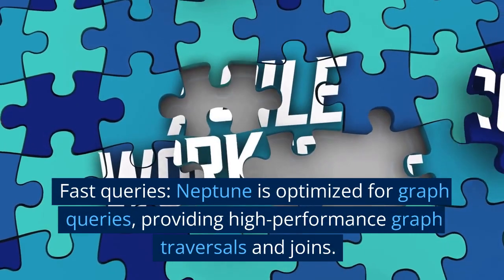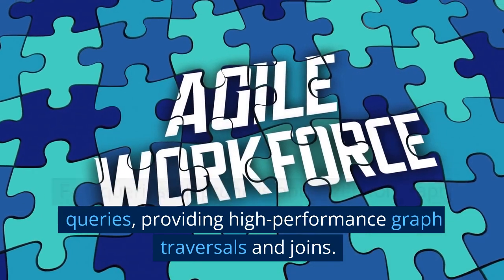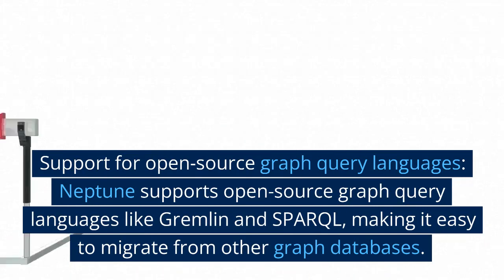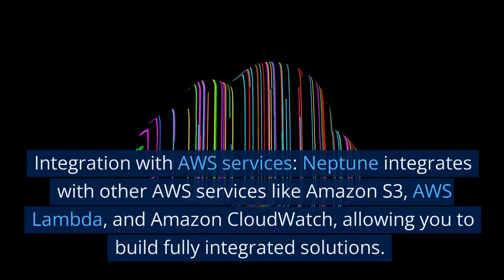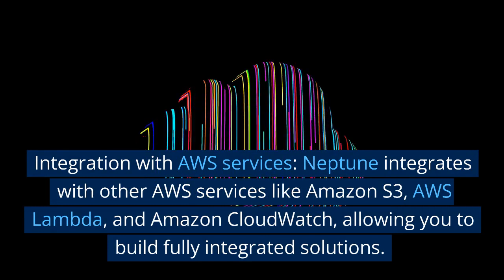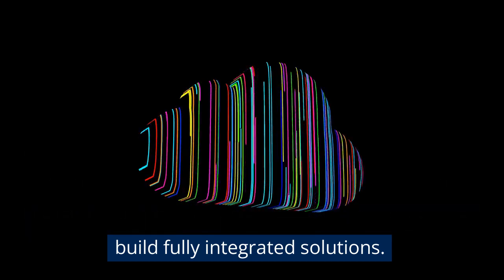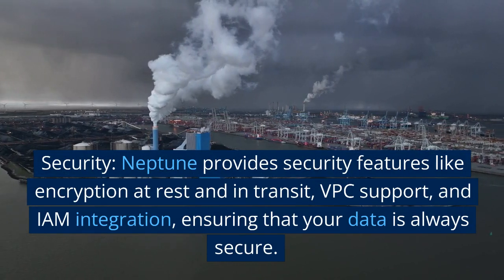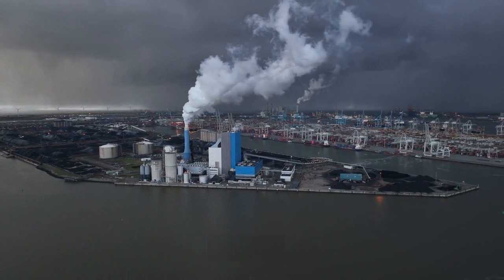Amazon Neptune Tutorial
Amazon Neptune is a fully managed graph database service that makes it easy to build and run applications that work with graph data. Neptune is a good choice for applications that need to store and query relationships between data, such as social networking applications, recommendation engines, and fraud detection systems.

Neptune provides a number of features that make it easy to build and manage graph applications, including:

A managed database service that takes care of database provisioning, patching, and backups
A high-performance graph engine that supports both read and write operations
A web-based Neptune Console that makes it easy to manage your databases and graphs
A set of APIs that you can use to access your data from your applications
If you are interested in learning more about Amazon Neptune, you can visit the Amazon Neptune website.

Here are the steps on how to create a Neptune database:

Go to the Amazon Neptune console and sign in to your AWS account.
Click on the "Databases" tab.
Click on the "Create Database" button.
Enter a name for your database and select the engine type you want to use.
Select the instance type you want to use for your database.
Select the VPC you want to create your database in.
Your database will be created and you will be able to connect to it.
Here are the steps on how to create a Neptune graph:

Select the database you want to create a graph in.
Click on the "Graphs" tab.
Click on the "Create Graph" button.
Enter a name for your graph and select the type of graph you want to create.
Select the properties you want to use for your graph.
Your graph will be created and you will be able to query it.
Here are the steps on how to query a Neptune graph:

Select the database you want to query.
Select the graph you want to query.
Click on the "Queries" tab.
Click on the "Create Query" button.
Enter a query for your graph.
Click on the "Run" button.
The results of your query will be displayed.
I hope this tutorial was helpful. Please let me know if you have any other questions.